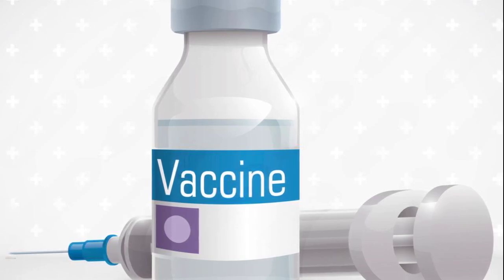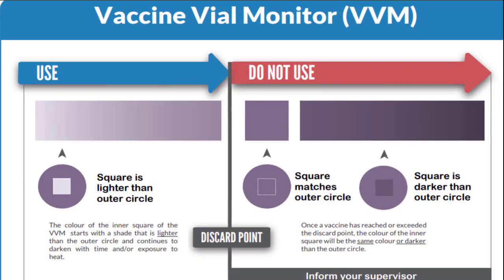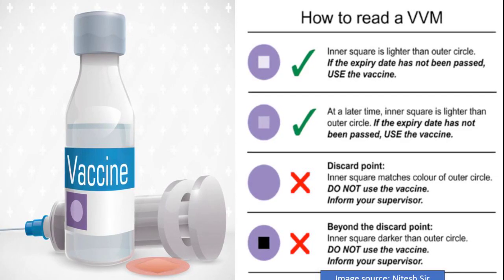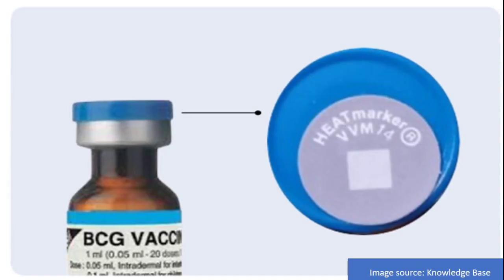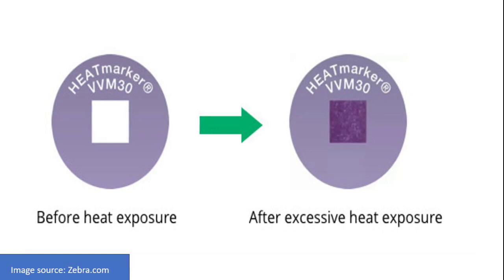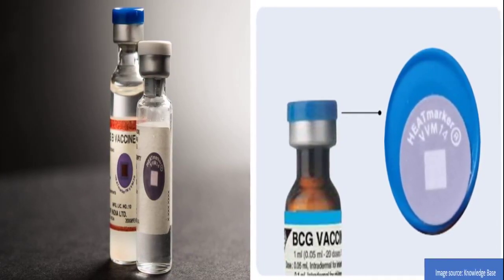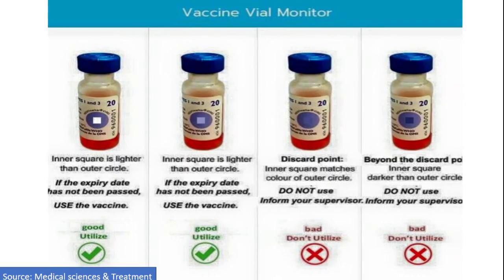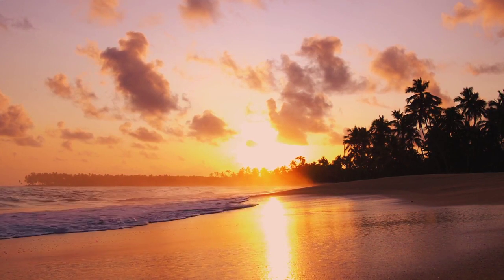What Is a Vaccine Vial Monitor (VVM) and Why Is It Important?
What is a Vaccine Vial Monitor (VVM)
Who developed the VVM
How does a VVM work
What does the color change in a VVM indicate
What are the different types of VVMs
Why are VVMs important
Can a VVM detect exposure to freezing
Where is the VVM placed on the vaccine vial
When should a VVM be checked
Do all vaccines have VVMs
Can a vaccine with an expired date but valid VVM be used
What action should be taken if the VVM status is unclear or missing